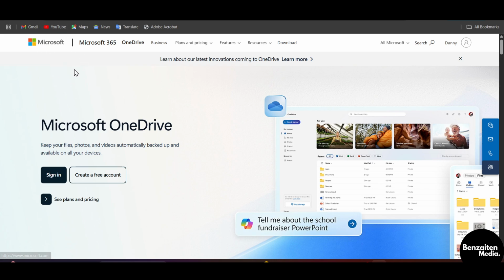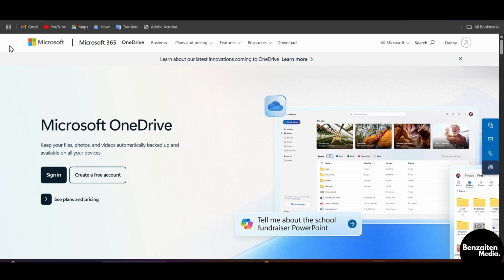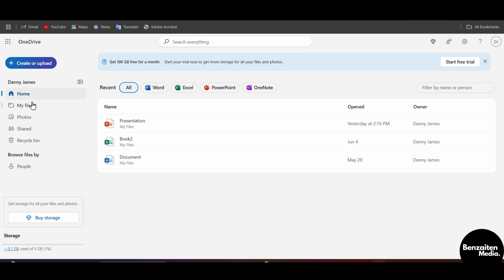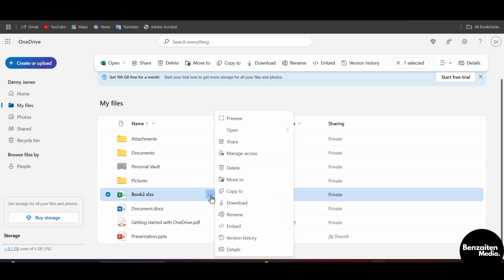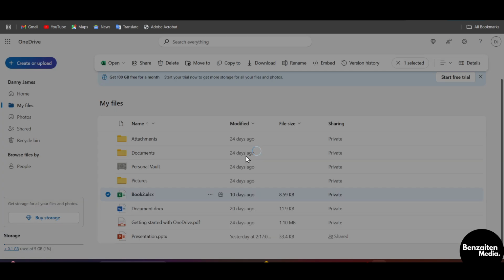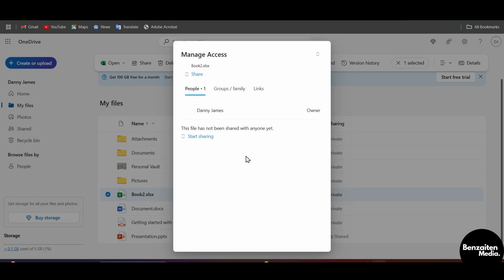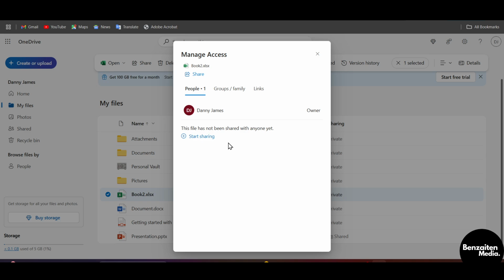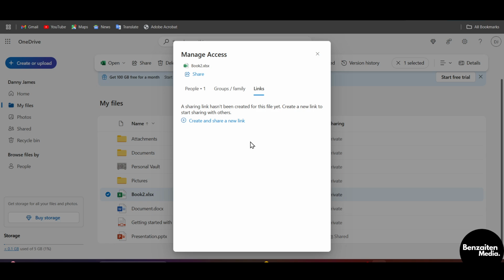How to Stop Sharing OneDrive Files or Folders or Change Access Rights: 2025 Full Guide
🔒📂 Want to stop sharing your OneDrive files or folders or modify access rights for shared content? This step-by-step guide for 2025 will walk you through the process of revoking access, changing permissions, and managing shared links securely. Whether you’re protecting sensitive data or updating collaboration settings, this tutorial ensures complete control over your shared files.

🔍 What You’ll Learn in This Tutorial:
✅ Steps to stop sharing OneDrive files or folders
✅ How to change access rights for specific users or groups
✅ Tips for managing shared links and permissions effectively
✅ Best practices for ensuring secure file sharing

This guide is perfect for individuals, teams, and businesses looking to manage shared content on OneDrive with precision and security. With clear instructions and actionable tips, you'll learn how to revoke access, update permissions, and maintain control over your files and folders.